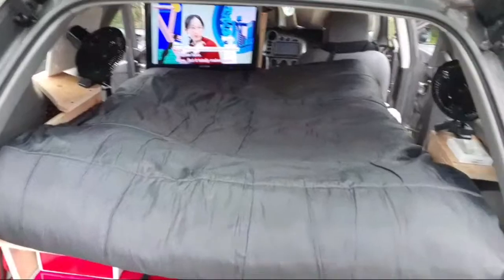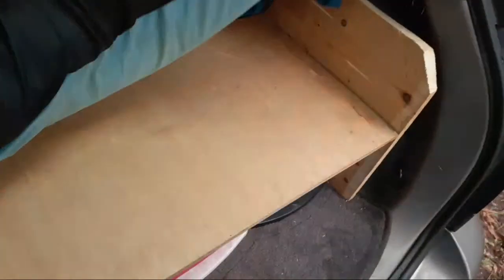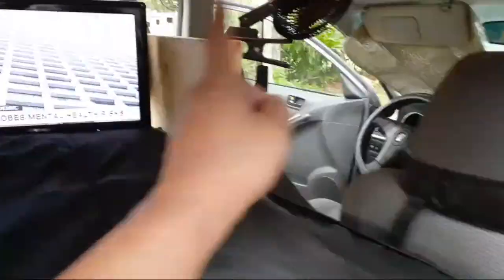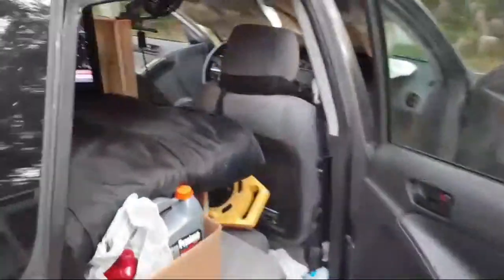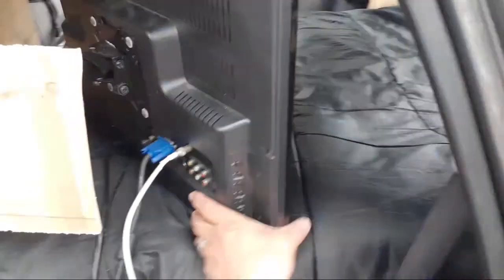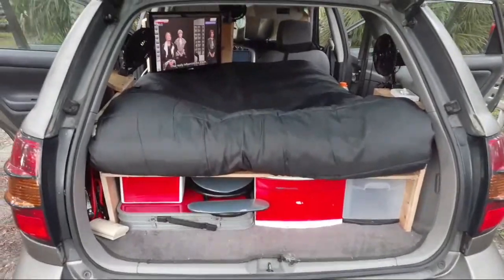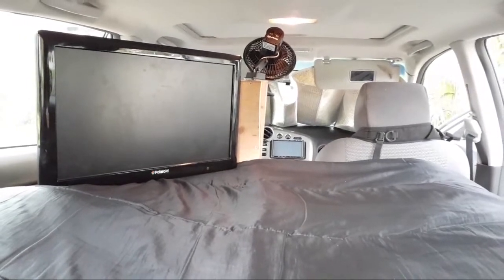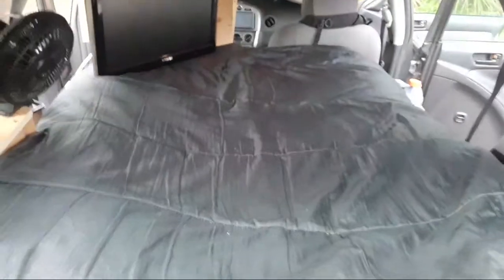Two-Person Stealth Micro Camper Van Tour Preview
Here is the link for Vont's 'Spark' Headlamp Flashlights:

(Code applies for all the Vont products)